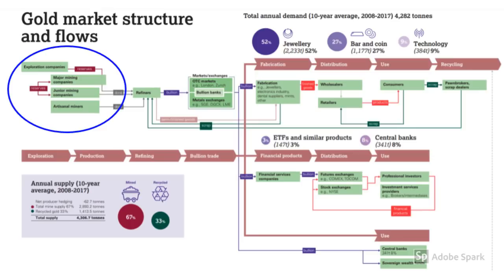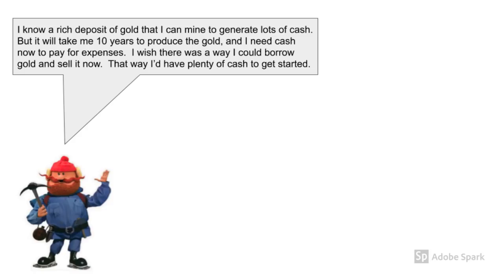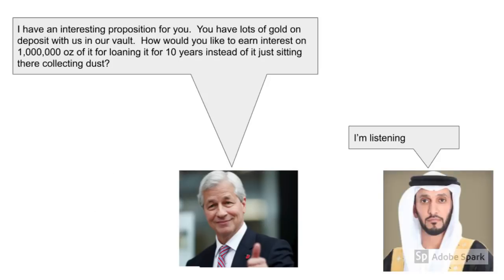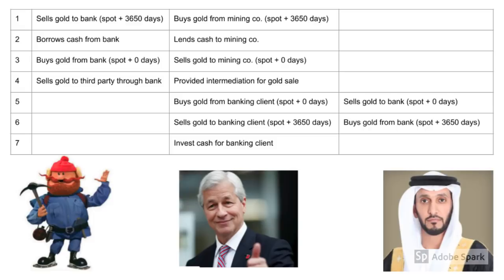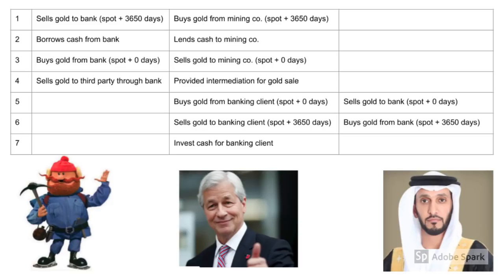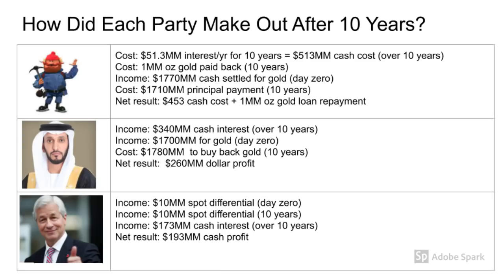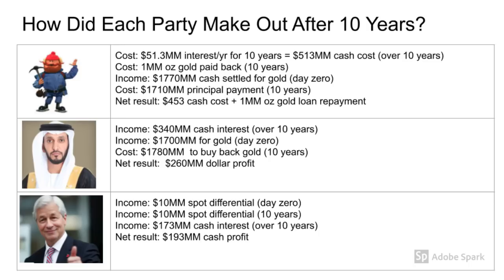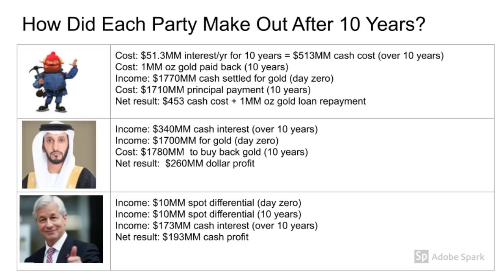Gold The Truth Hidden in Plain Sight part 4 Forwards and Swaps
This is an effort to demystify gold derivatives.  In this video you will learn about why gold lending naturally leads to more paper being created than there is physical metal to back it, and why bullion banks such as JPMorgan can go hundreds of days at a time without a loss on their gold derivatives business.